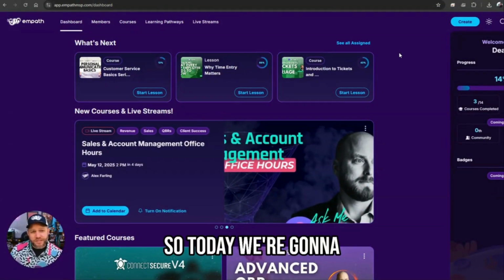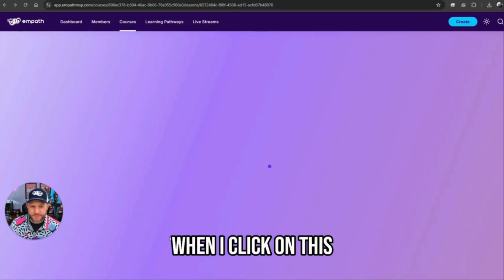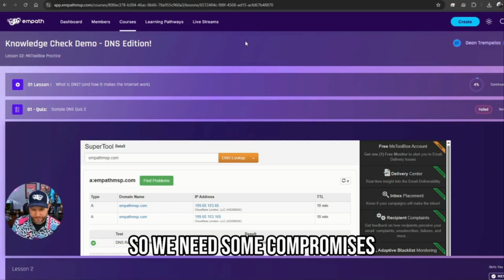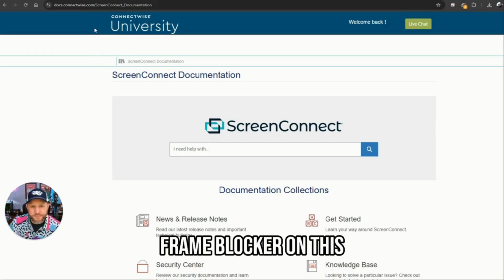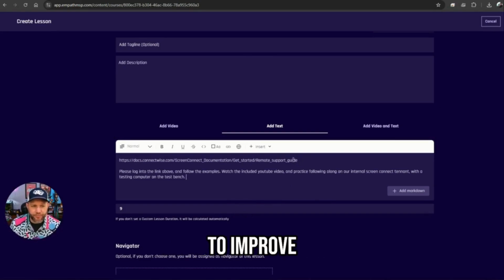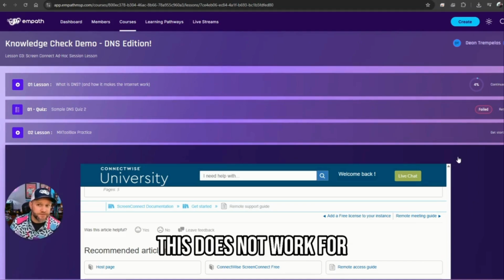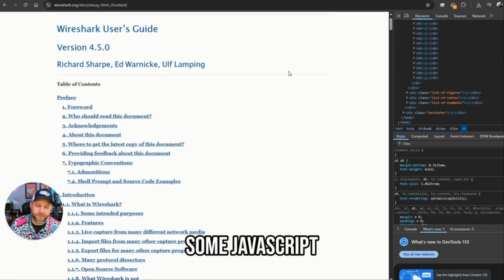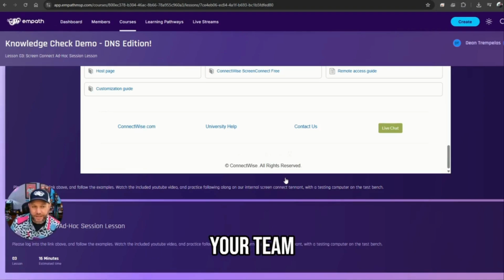Leveraging iFrames in Empath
How to Use iFrames in Empath Lessons: Dean’s Guide to Next-Level Training

Join Dean Trempelas, Head of MSP Success at Empath, for a hilariously practical walkthrough on how to use the new iFrame embedding feature inside Empath’s lesson text editor. Whether you’re building training around MX Toolbox, ConnectWise docs, or your favorite vendor tools—Dean shows you how to create interactive, in-platform experiences that your techs will actually use.

In this video, you'll learn how to:
- Embed live tools and docs into lessons with the new iFrame tool
- Turn vendor documentation into interactive practice labs
- Save time by skipping third-party integrations (when you can)
- Troubleshoot frame blockers and know what to expect
- Structure your training content to guide your team effectively

This isn’t just a feature drop—it’s a smarter way to train.
Watch Dean’s tips, tricks, and of course, his 80s outfit in action.